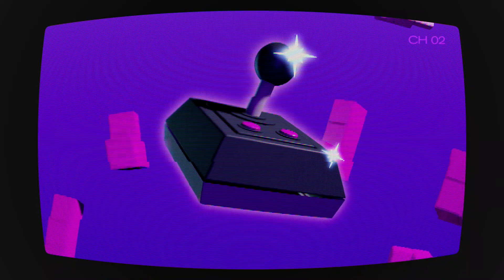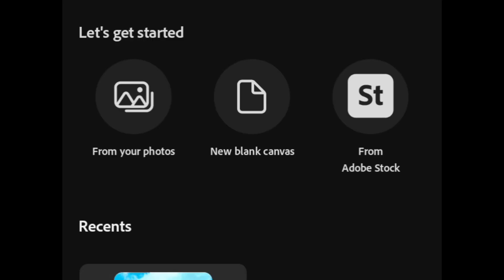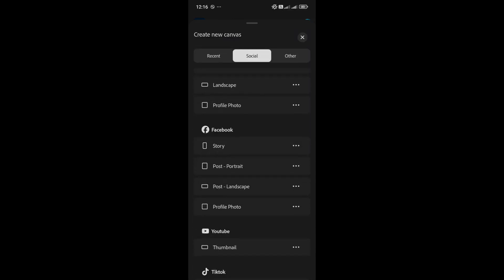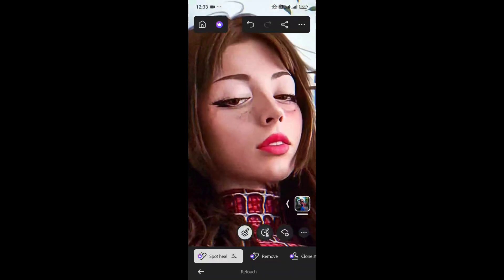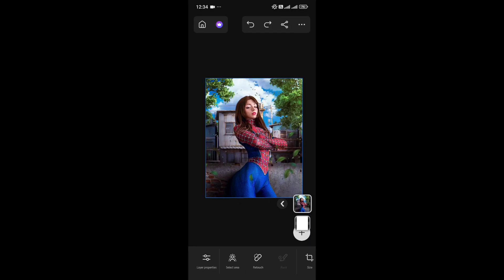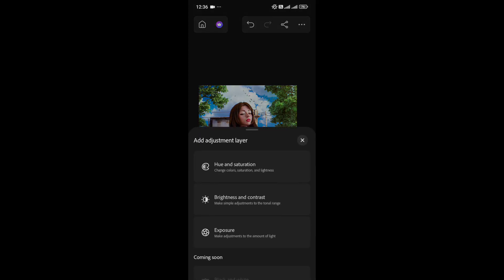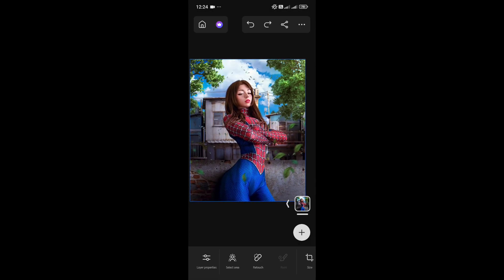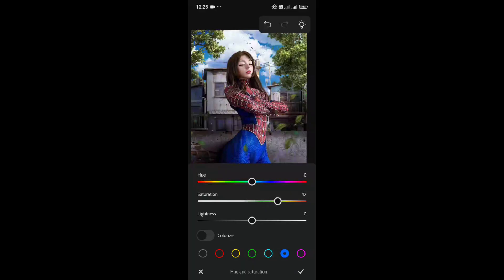Photoshop on Android… But Should You Use It?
PSD file:
Stock Images: